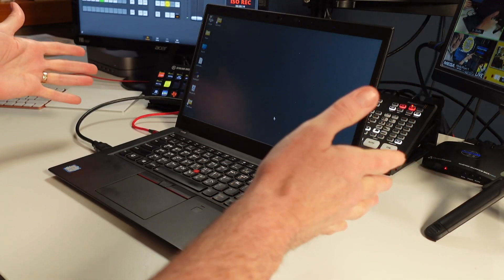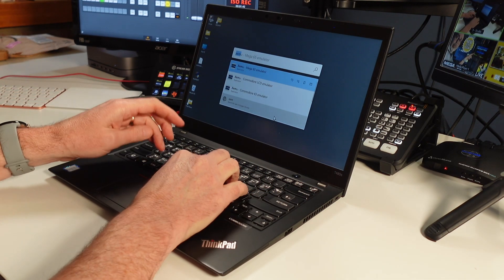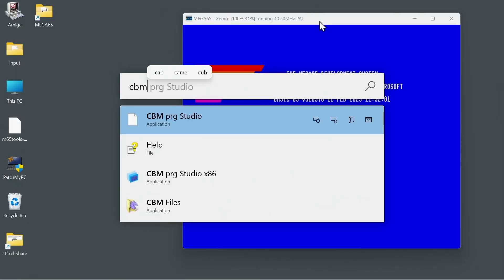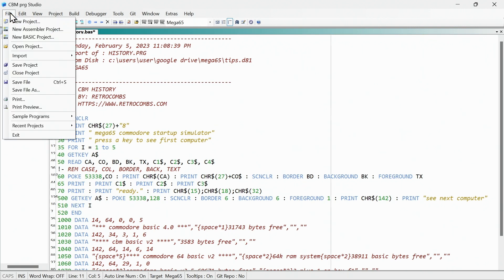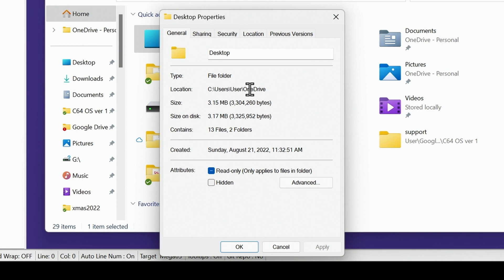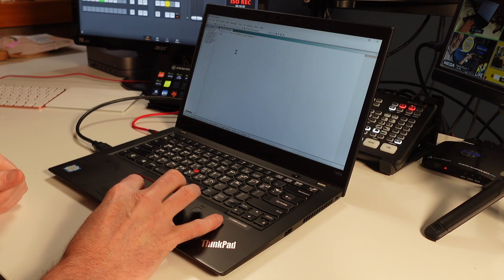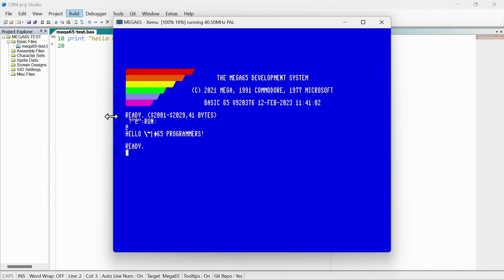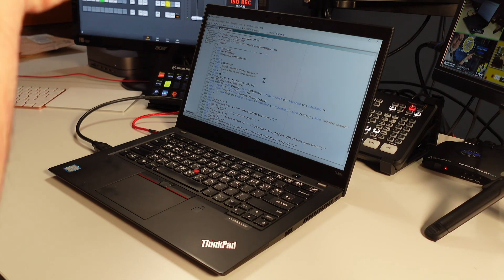CBM prg Studio & XEMU May be the Best Way to Program in MEGA65 BASIC.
Time to set up CBM prg Studio to work with the MEGA65 emulator XEMU (xmega65). After we configure everything properly, we have a slick IDE we can use to develop BASIC and Assembly language programs for the MEGA65. I'll provide a quick overview, show off a few IDE tools, and then show you with a single press of the F5 key we can build a MEGA65 program in CBM prg Studio and send it to the XEMU emulator to RUN.

Producers:
Jamie's Hack Shack, Kat, Keven, & The Lovely Accountant

Executive Producers:
Boba Fett, Gürçe, Mindrail, Mislav Krleža

Time Codes:
00:00 - Start
01:06 - Fast Load Bumper
01:16 - Install XEMU and CBM prg Studio
01:50 - Loading CBM prg Studio
02:21 - Brief CBM prg Studio Tour
05:09 - Configure CMD prg Studio with XEMU (MEGA65 Emulator)
06:40 - Send program from CBM prg Studio to XEMU
07:32 - Additional CBM prg Studio Tools
08:06 - Final Thoughts
08:37 - Watch More retroCombs

MEGA65:
The MEGA65 is a modern recreation of the Commodore 65 that brings this iconic computer back to life. Developed by a team of dedicated enthusiasts, the MEGA65 is a true tribute to the Commodore 65, combining the best of the Commodore 64 and Commodore 65 to create a powerful, flexible, and fun computer for today's users. The MEGA65 is not just a nostalgic toy, but a functional computer that can be used for a variety of tasks, from programming and gaming to education and entertainment.

Design and Specifications:
The MEGA65 is designed to be a true homage to the Commodore 65, with a similar form factor and aesthetic as the original computer. It features a sleek, black case with a classic Commodore logo on the front, and a full-size keyboard with a classic layout. The MEGA65 is equipped with modern hardware, including a Xilinx Zynq 7010 FPGA, which provides the backbone of the computer's architecture, as well as a 32-bit RISC processor, 4 MB of RAM, and a VGA output for display. The MEGA65 also features a built-in synthesizer chip, similar to the Commodore 65, providing high-quality sound and music capabilities.

Capabilities and Features:
The MEGA65 is a fully functional computer that runs on a custom operating system, which is based on a modified version of the Commodore 64's operating system, and supports various programming languages, including BASIC, C, and Assembly. It is also compatible with most software and games written for the Commodore 64 and 65, allowing users to experience classic computing from the past. The MEGA65 also features advanced capabilities, such as network connectivity, mass storage, and advanced graphics and sound capabilities, making it a versatile and powerful computer for today's users.

Current Status:
The MEGA65 is currently available for pre-order, and the team behind the project is working hard to make this amazing computer a reality. The MEGA65 is a true labor of love, and the team is dedicated to providing the highest quality computer possible, while keeping its price accessible to everyone. In the future, the MEGA65 team plans to continue to develop and improve the computer, adding new features and capabilities, and providing the best experience possible users.